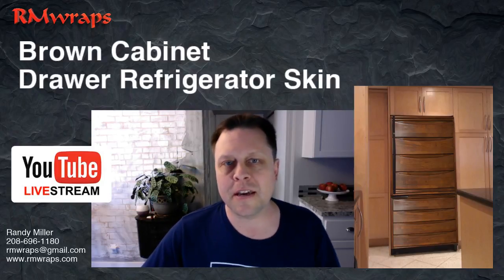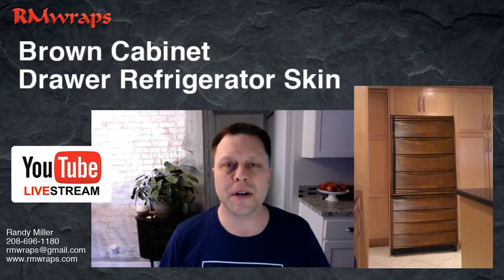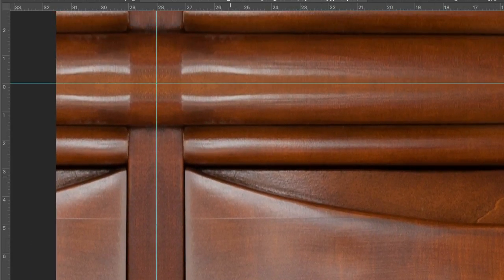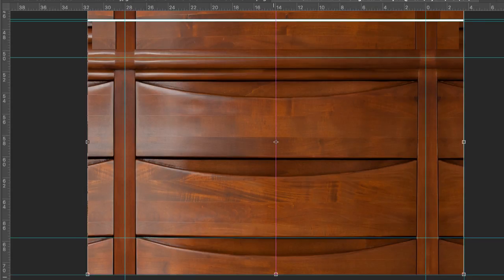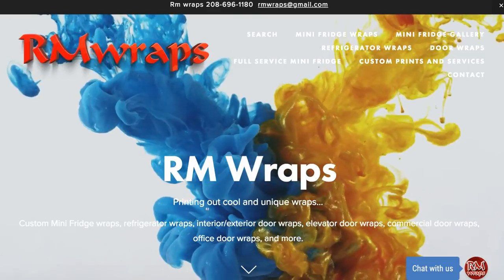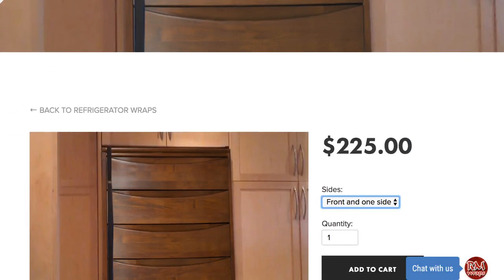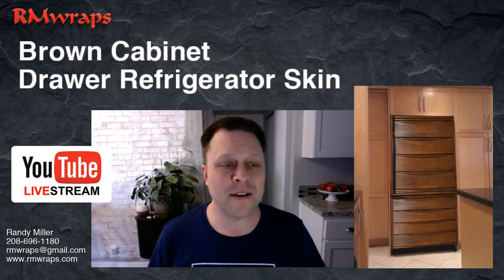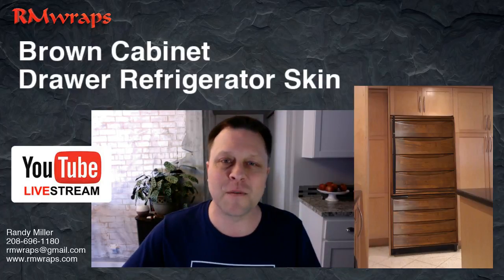Brown Cabinet Drawer Refrigerator Skin Rm wraps 2018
Brown Cabinet Drawer Refrigerator Skin

Every order is custom size to fit the product that your going to wrap.
Printed on Air release vinyl - matte sheen

This will take you straight to Bonjoro... Click on this link.
This apps helps the Rm wraps business stand out from the rest of the businesses. Bonjoro Personalise your customer onboarding Bonjoro helps you convert and retain more customers through personal video.
Delight your customers from day one You only have a few moments to delight new customers. Create a human connection by sending a personal onboarding video right to your customer’s inbox.
Keep more customers Make your customers feel like more than just a number. Elevate your relationships, show customers some love, and give them a reason to stick around.
Personal IS Scalable Sending a video is more powerful and often faster than crafting an individual email. Connect Bonjoro to your existing CRM and send personalized videos to the right customers, at the right time.

Key features

* We have very good Customer service. You can call, text or video call us. We make special how to videos, just for the customer. If you have a custom design print, we will make a custom buy webpage. So when your ready to order, it will be there for you.
Why wrap your fridge?

Rm wraps totally transform your refrigerator into the talking point of your kitchen, man cave, office, etc. It’s an easy way to rejuvenate an old fridge into looking better than new or simply adding some style to that boring appliance! The beauty of vinyl wrapping your fridge is that vinyl will stand up to the heaviest wear and tear without fading or coming off. If you decide to change your Refrigerator wraps, move house, or get rid of your fridge, you can pull your vinyl wrap right off! It won’t leave any residue or damage your refrigerator surface.

How do you know your Refrigerator wraps will stand the test of time?
Because this vinyl Refrigerator wraps is made from the same premium stuff companies use to brand their cars and make their outdoor signs. Once your Refrigerator wraps is applied, you can be sure it’s not going anywhere unless you want it to. This little guy will stick and just keep on sticking! Want to take it off? No problem. This Refrigerator wraps doesn’t leave horrible paper residue when it’s removed. Still not convinced? How about the fact that this Refrigerator wraps is water, sun and oil proof. You can wipe your Refrigerator wraps with household cleaning products without damaging it. Its colors won’t fade in the sun. If you really wanted to you could probably eat a salad right off it. How is that even possible? Because we coat your sticker in a matte-finish laminate that preserves its colors, protects it from damaging substances and enables easy, worry-free cleaning. Some people think that’s quality overkill for a sticker. We take that as a compliment. We love the look and feel of our Refrigerator wraps and we’re not about to start compromising their quality. We have tons of different designs to choose from. Browse our shop to find your perfect match.